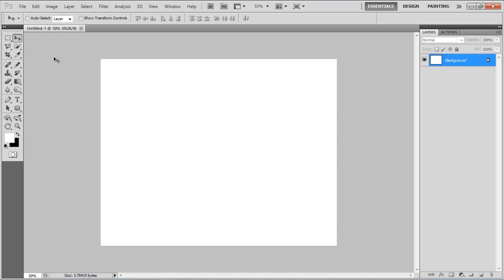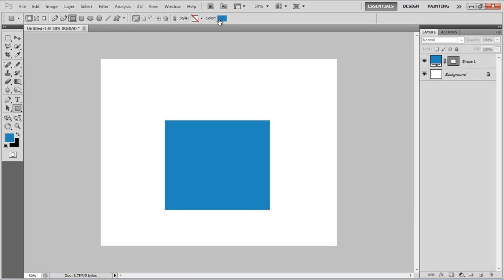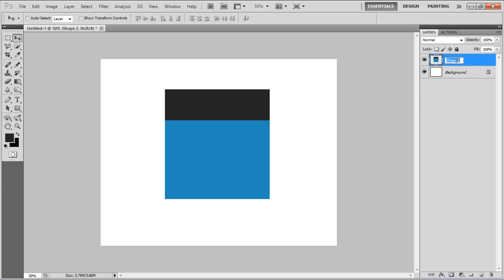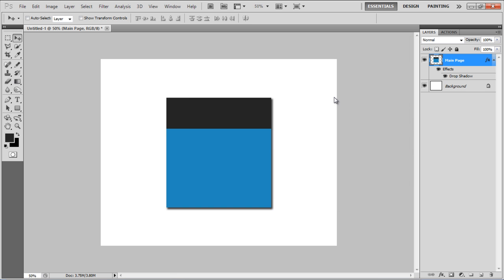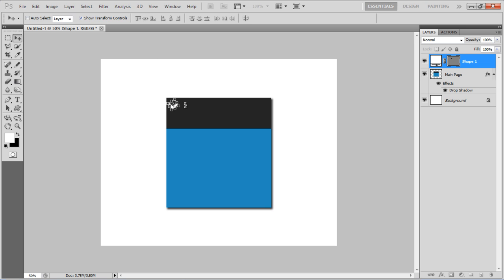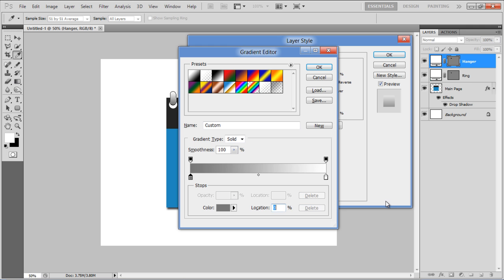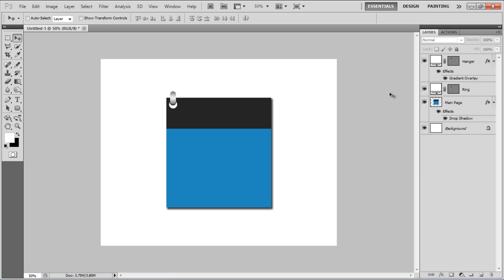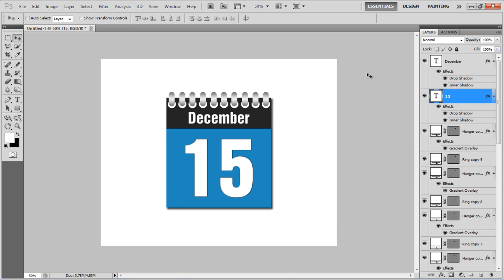How to create a Date Flipper in Photoshop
In this particular designing tutorial, we will be making a date flipper from scratch using nothing but shapes.

A beautifully designed and an interactive logo can and carefully planned out web content can have a huge impact on your business and add value to your corporate identity Well-designed content on your website reflects your creativity, skills and professional talent. Today we will show you design a simple date flipper for your blog by using Photoshop.

Follow this step by step guide to learn how to create a date flipper in Photoshop.

Step # 1 -- Draw the Shape of Date Flipper

In the first step, select the "Rectangular" tool, choose "2089bd" for the color fill and draw it on the page. Now choose "252525" for the fill and draw another shape on top of the previous shape. Once done, adjust their size and place them at the center of the canvas. Now select both layers and merge them to a single layer. After merging them together, change the layers name to "Main Page".

Step # 2 -- Adjust the Drop Shadow Settings

In the next step, open the blending options and move over to the "Drop Shadow" tab. Now set the distance to "10px", spread to "10 percent" and size to "10px". After changing these settings, click on the "OK" button to apply it on the layer.

Step # 3 -- Draw the Ring

Now select the "Custom Shape" tool from the menu and choose the "Crecent" shape. Draw it at the top of the main image and rotate it a little. Once done, change its name to "Ring". Now draw a rounded rectangular shape having "30px" radius over the ring shape and rename this layer to "Hanger".

Step # 4 -- Adjust the Gradient Overlay Settings

In the next step, double click on the "Hanger" layer to open up its blending options. Move over to the "Gradient Overlay" tab, choose "787878" for botch the left and right side while "ececec" for the middle gradient. Once done, simply duplicate the "Ring" and the "Hanger" layers to create the header.

In the last step, select the "Text" tool and insert the month and date. Now add some drop shadow and inner shadow effects on the text layers and you're done.